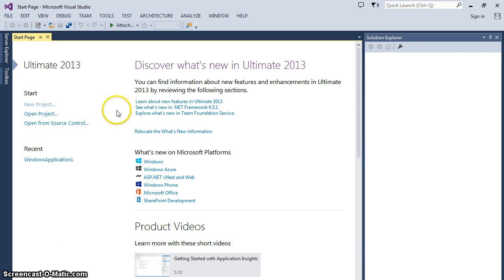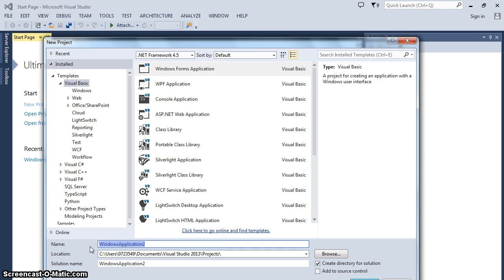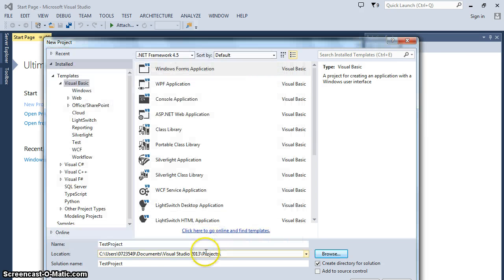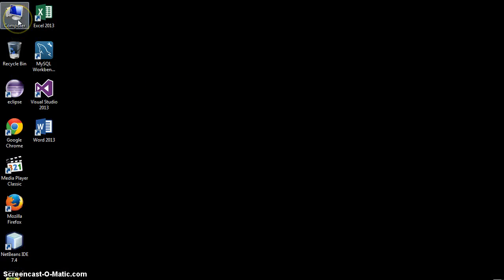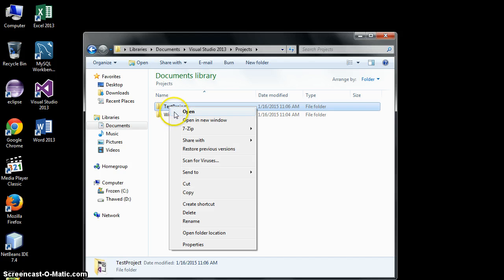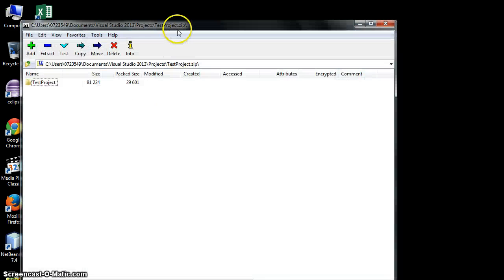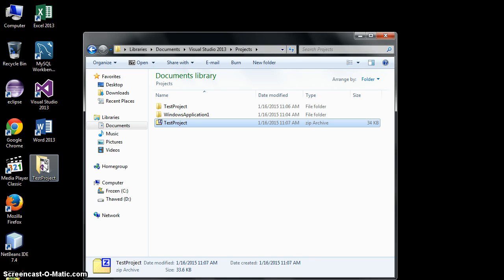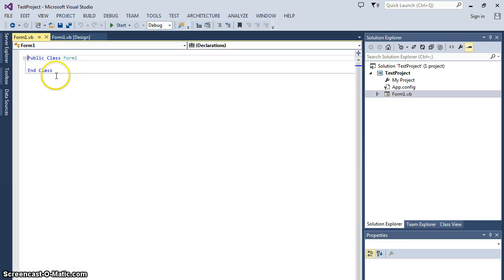CIS230 Top Level Folder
In this video, we talk about how to name your project, choose where to save it, compress the *top level folder*, and how to work with the compressed file at a later point in time.